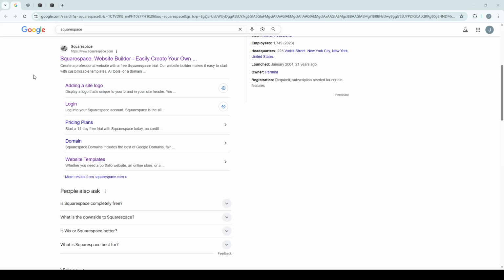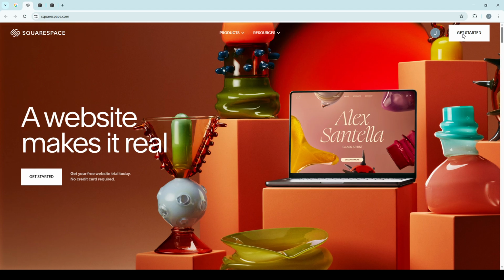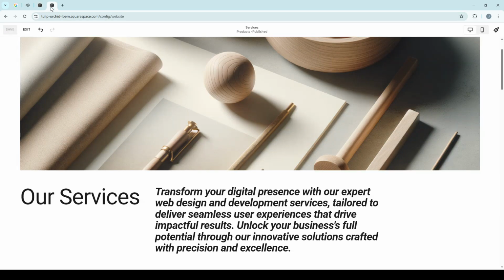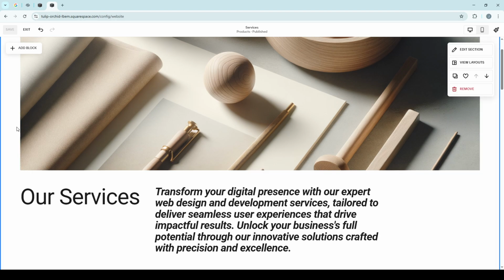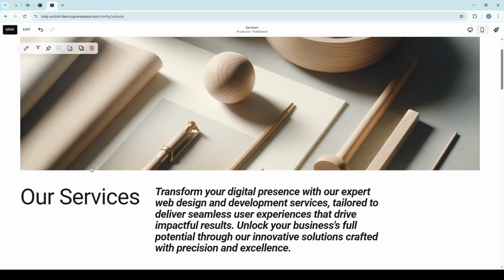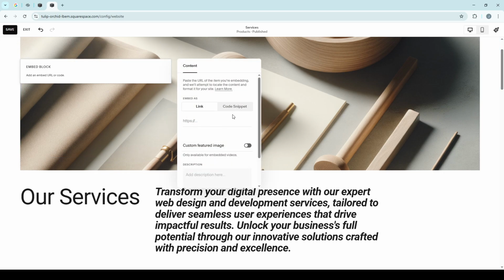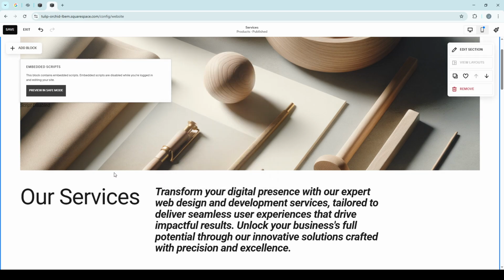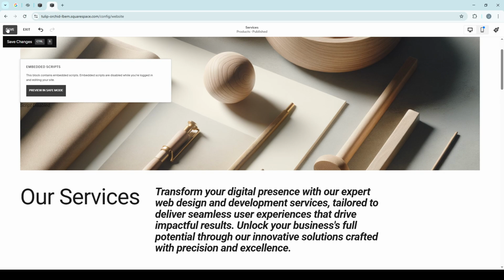How to Embed Jotform in Squarespace [2026 Full Guide]